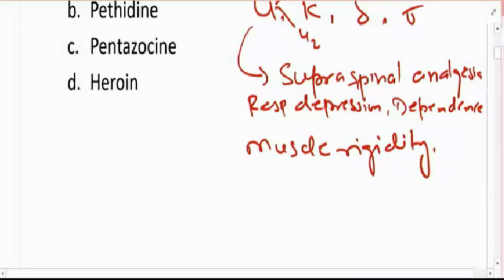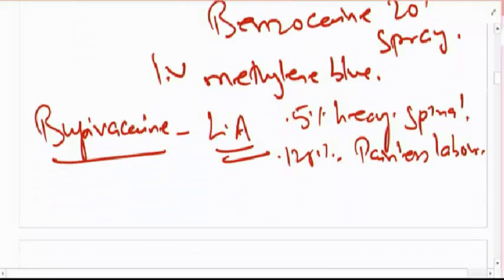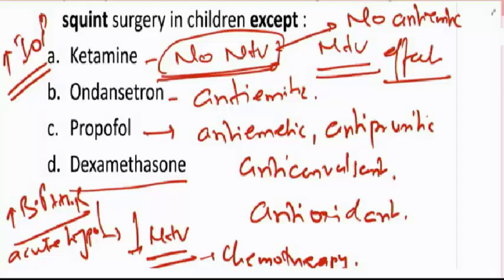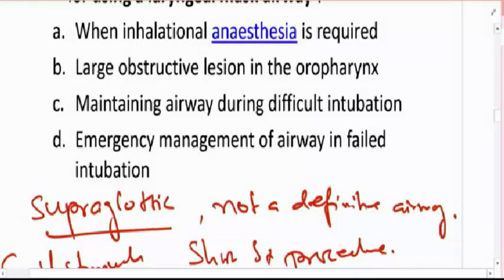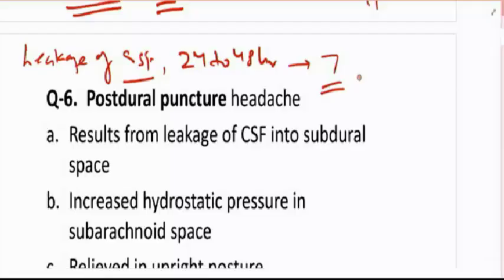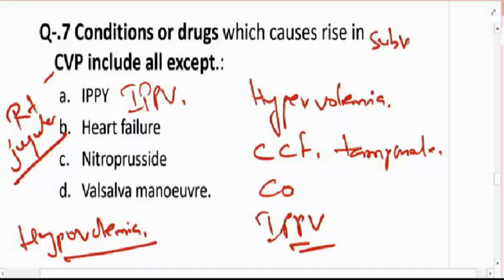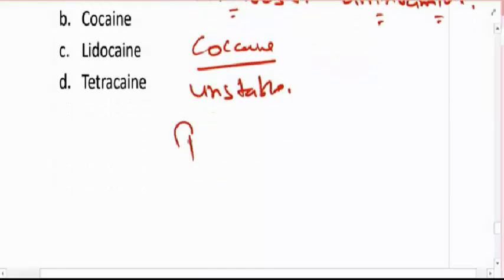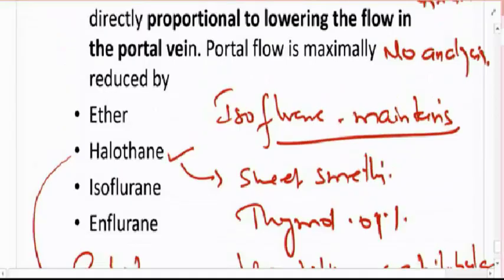Anaesthesia CBT 2